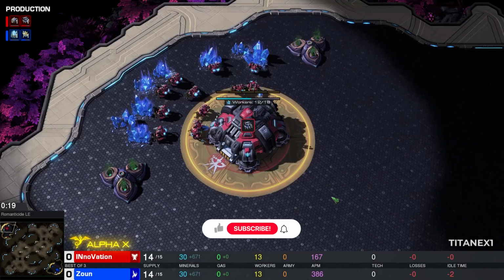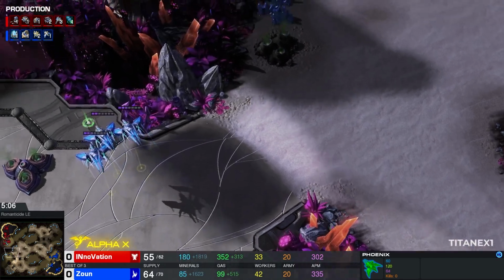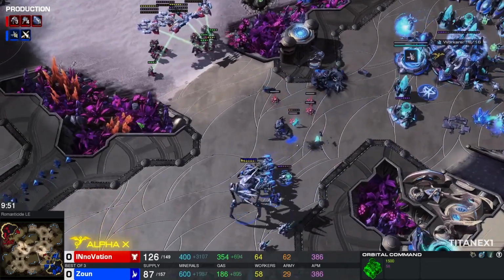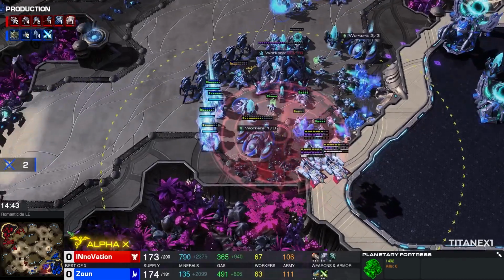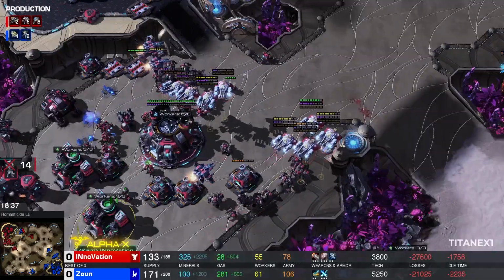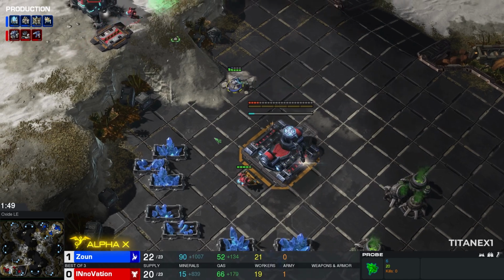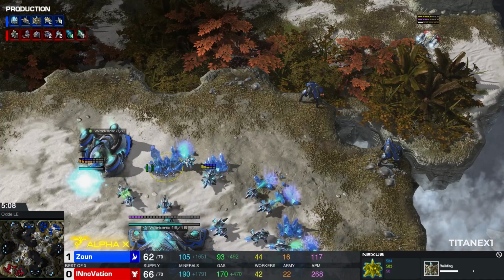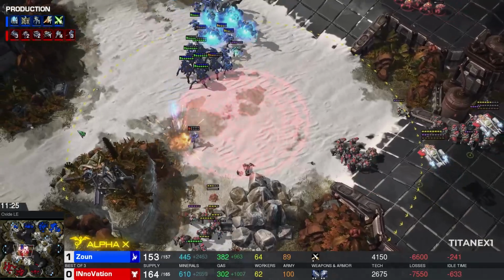StarCraft 2 - INNOVATION vs ZOUN! - Brawler's Club #1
Casted by 📣 Snoopy & TeaDragon